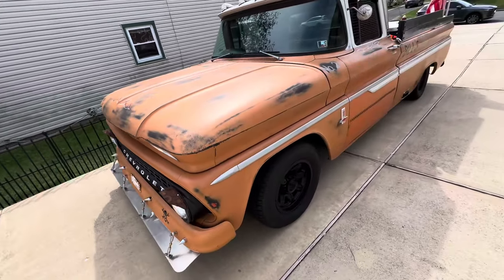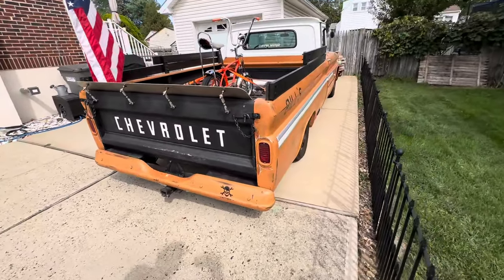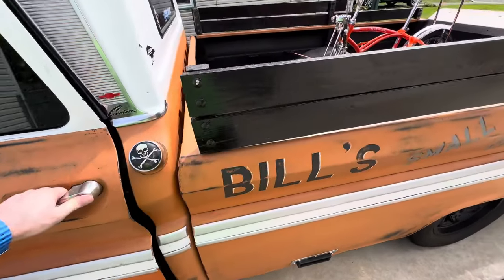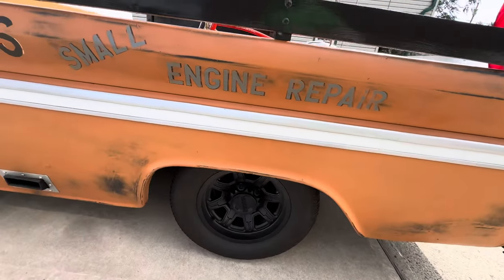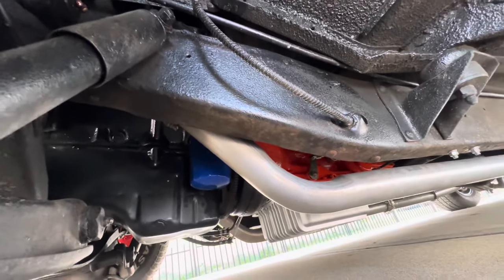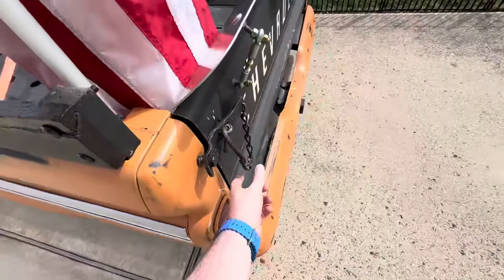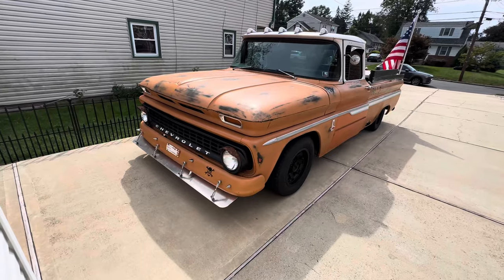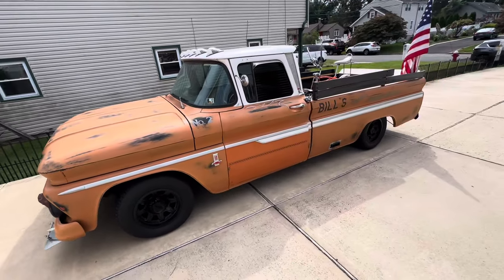1963 C10 STD Cab Long Bed Custom. PT1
Take a gander at my 63 Silverado band tell me what you think. Love it? Hate it? Or just Meh?

Small block with a new TH350 and built to cruise with a tiny grunt to it.

It’s like a Farm Truck met a NASCAR Truck meets Rat Rod.

Truck was built in 2016 and semi finished in 2021 and I’m close to finishing it up this winter.

Not sure if I should sell it or keep it for a few more years?

The air ride was a better choice than static as the ride is great and I can have no parking limitations.